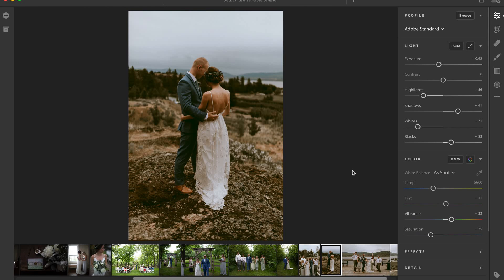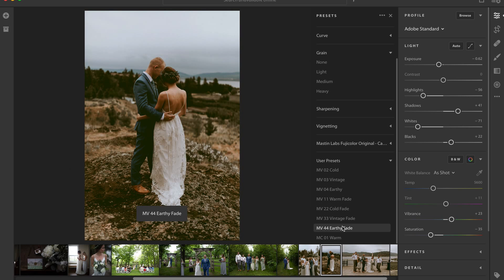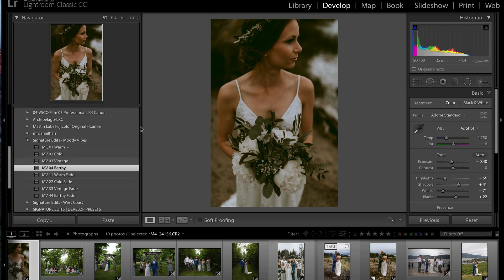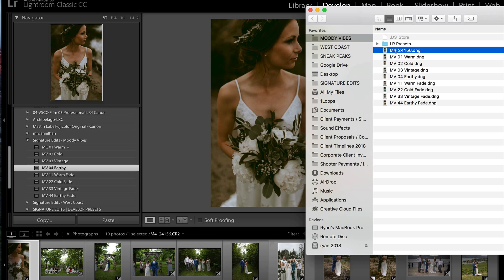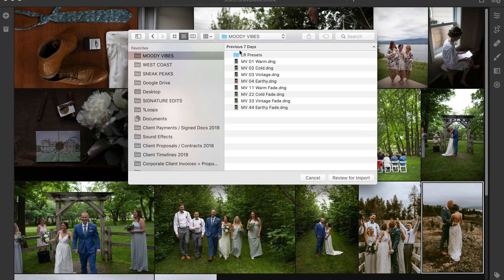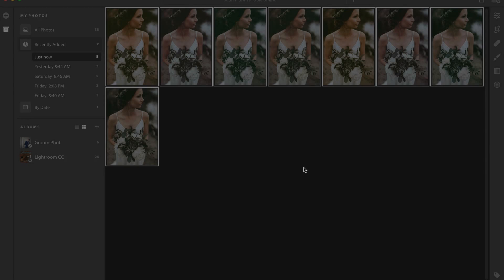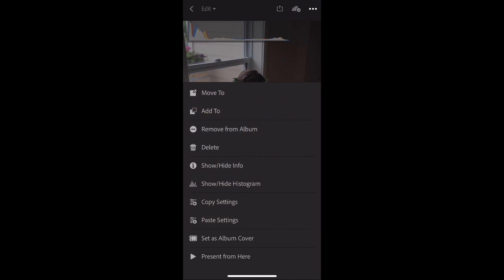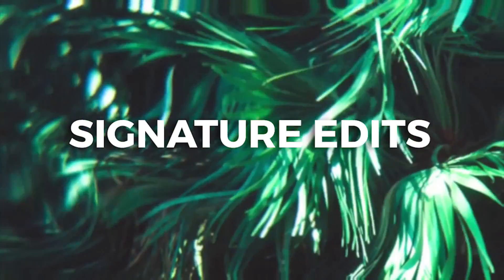How To Get Lightroom Presets On Your Phone! (Lightroom CC Mobile Tutorial)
Here's how to get Lightroom Presets onto your phone. With Lightroom CC / Lightroom CC Mobile, editing photos on the go has never been easier. In this tutorial we'll go over how to get your lightroom classic presets or your lightroom cc presets onto your phone / iphone / android.

Want a FREE Lightroom Mobile / Moody Vibes preset?!
Follow this link for a free sample from our Moody Vibes LR Mobile Preset Pack

Why install lightroom presets on your phone? Convenience and instant editing on the go. Lightroom mobile is awesome because it allows you to edit your photos in lightroom on your phone, wherever you go. Once you figure out how to add your presets into lightroom mobile, you're pretty much able to edit and post absolutely anywhere - Which is VERY handy!